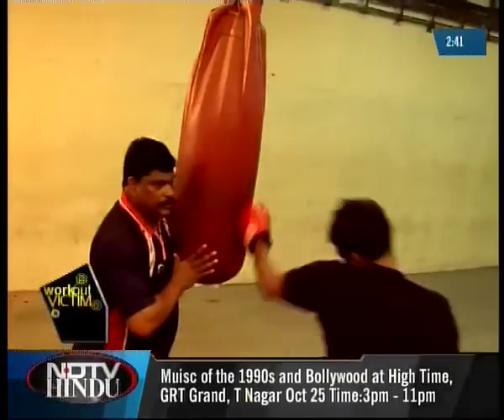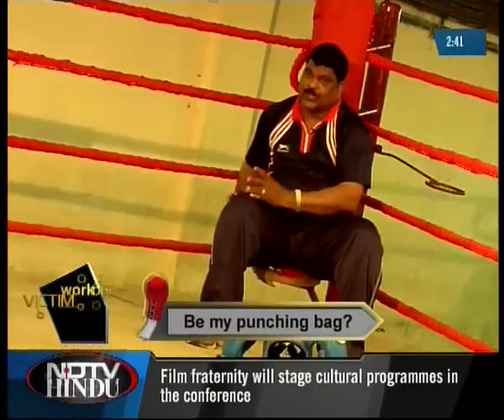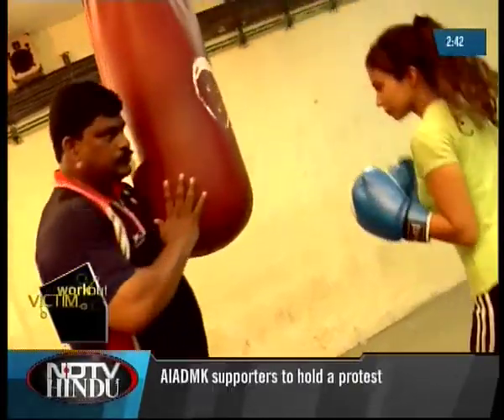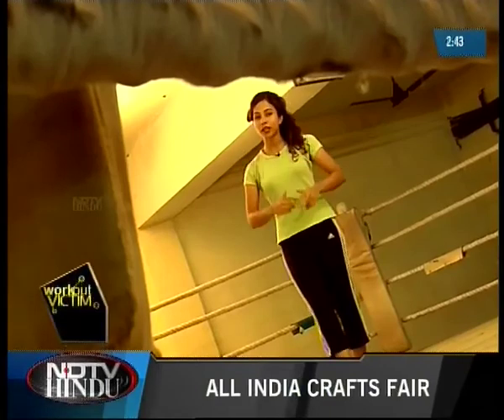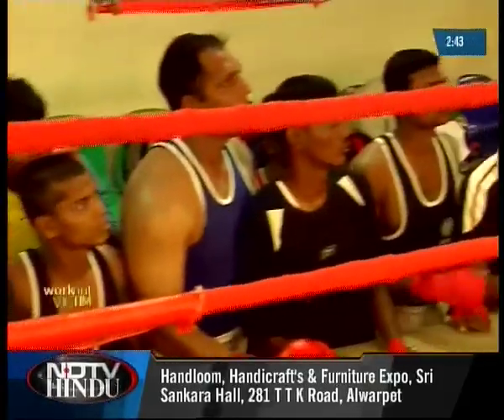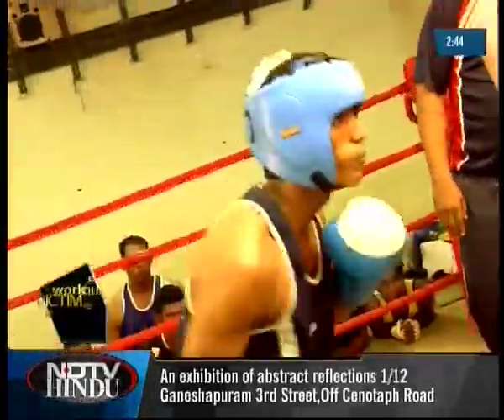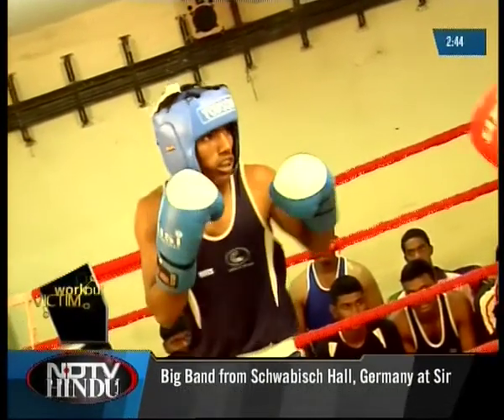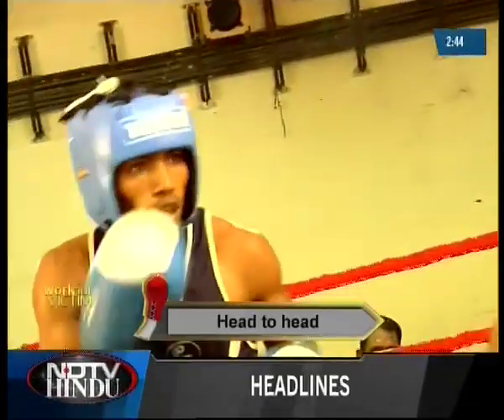WORK OUT VICTIM _ BOXING _ EPI 25_SEG 2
This episode is about boxing in Tamil nadu